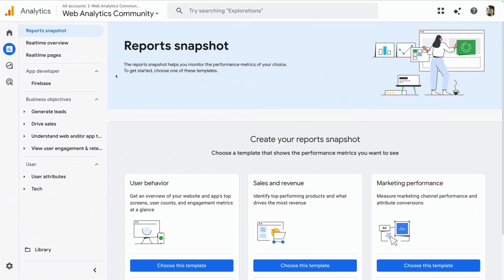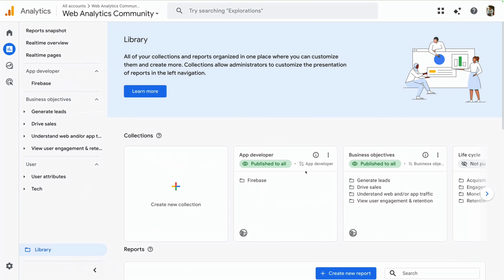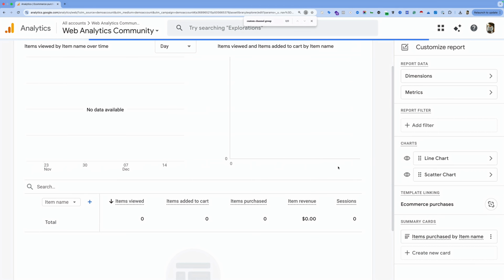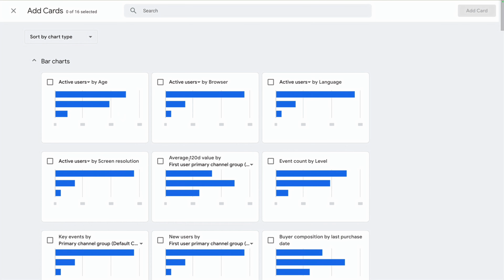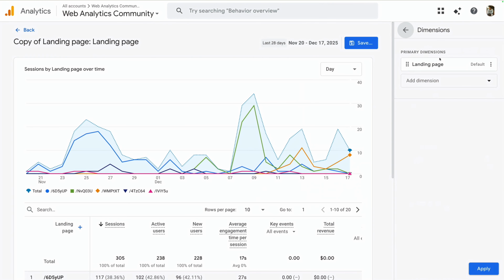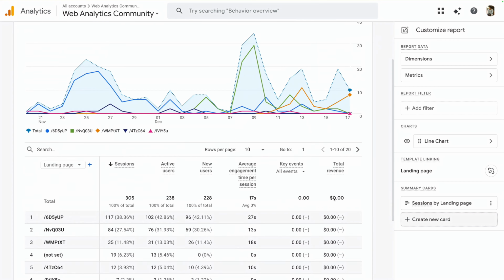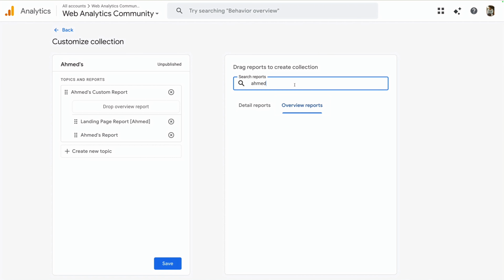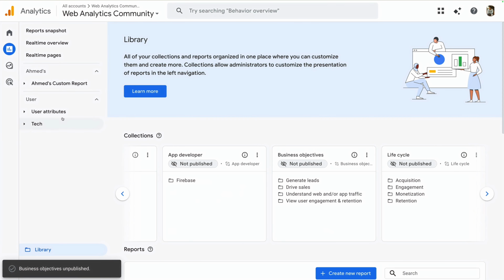How to Customize Google Analytics 4 Reports Using the Library (Built for Marketers)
Stop wasting time clicking around GA4.

If you’re a marketer, GA4 often feels slower than it should. Not because the data is missing, but because the interface isn’t built around how marketers actually work.

In this video, I show you how to use the GA4 Library to fully customize your reports, dashboards, and navigation so you can find answers faster and focus on insights instead of searching.

In this video, you’ll learn how to:

- Access and use the GA4 Library to control your reports
- Modify existing GA4 reports by adding metrics, dimensions, and filters
- Change report visualizations (bar, line, scatter charts)
- Save reports correctly without overwriting defaults
- Create custom Overview Reports for quick decision-making
- Build Detailed Reports using GA4 templates
- Add summary cards that appear automatically on the GA4 home page
- Organize reports into custom Collections
- Publish and unpublish collections to clean your GA4 sidebar

By the end of this video, you’ll stop adapting to GA4 and start shaping it around your marketing workflow.
🚀 Want to Feel More Confident Using GA4?

If analytics still takes longer than it should, I’ve built the Analytics Confidence Blueprint to help marketers understand GA4, Google Tag Manager, and attribution without feeling overwhelmed.

It’s a structured curriculum plus hands-on support where you can ask questions and get help when you’re stuck.

⏱ Video Chapters

00:00 Why GA4 doesn’t think like a marketer
00:24 Accessing the Reports Library
01:23 Editing metrics, dimensions, and filters
02:11 Changing visualizations
02:53 Creating overview reports
03:53 Using detailed report templates
05:22 Creating custom collections
06:21 Publishing and cleaning your sidebar
07:04 Analytics Confidence Blueprint
07:59 Final thoughts